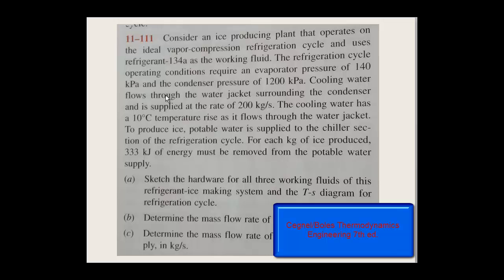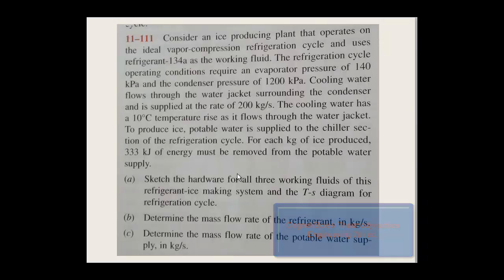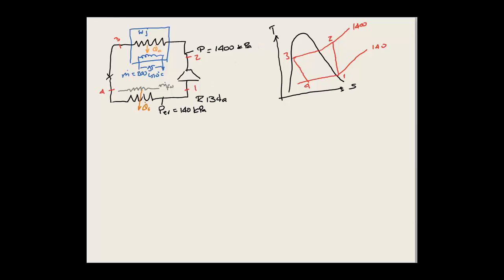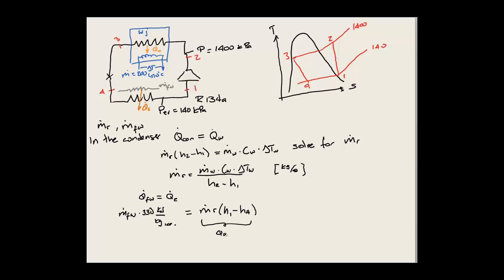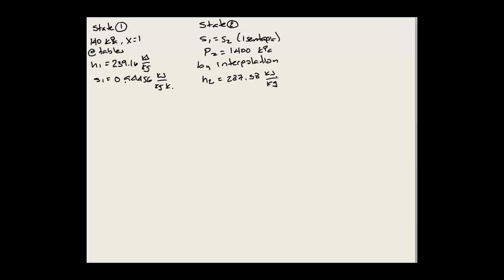Refrigeration problem 1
First problem solved on refrigeration. An ideal vapor compression cycle.